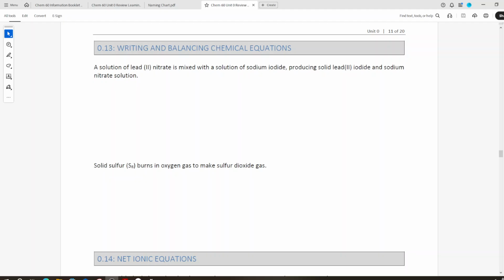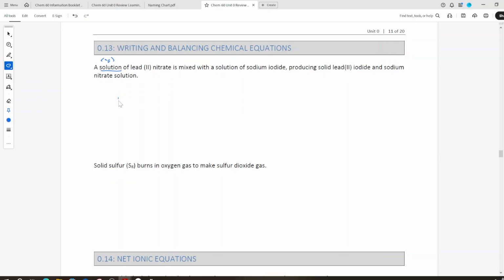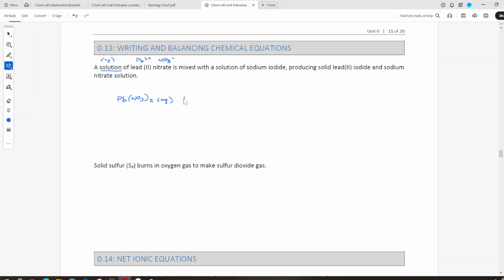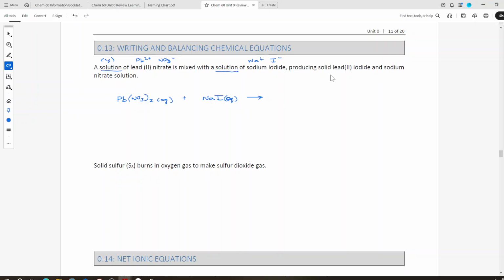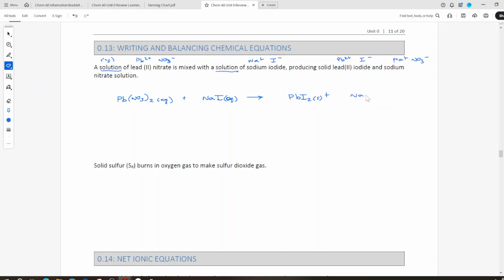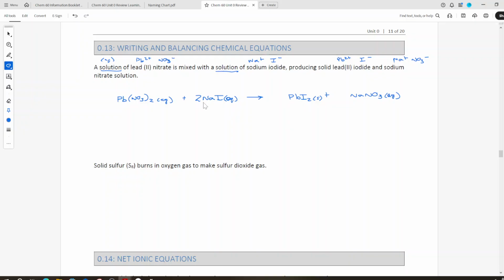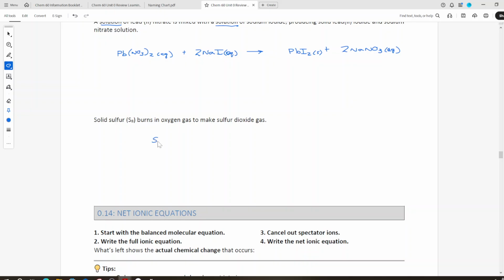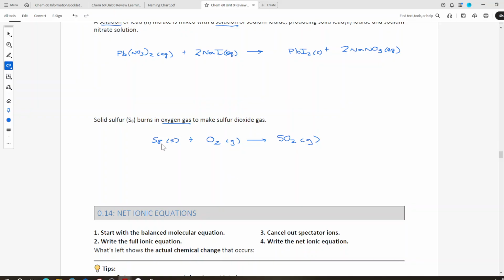Chem 60 0.13 WRITING AND BALANCING CHEMICAL EQUATIONS